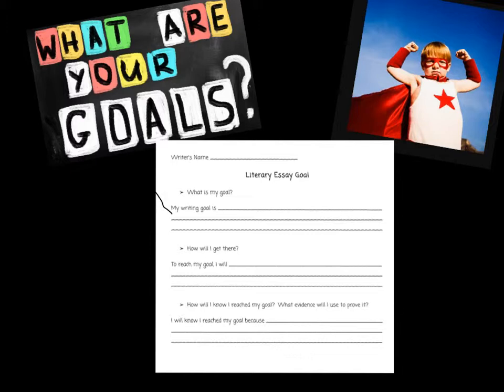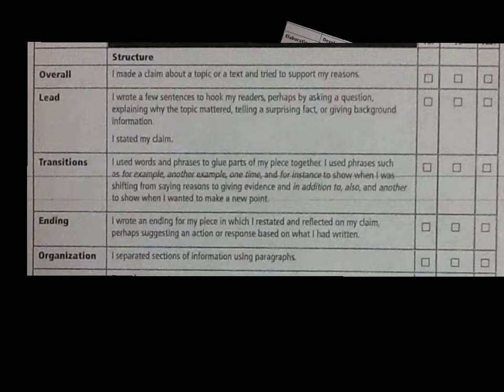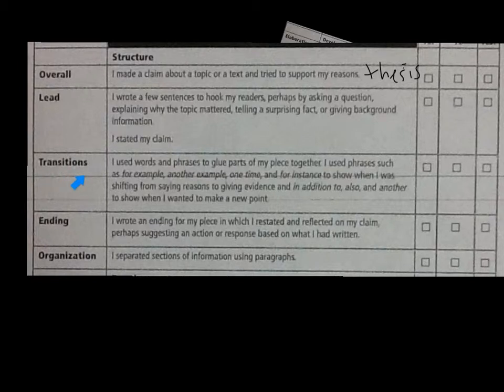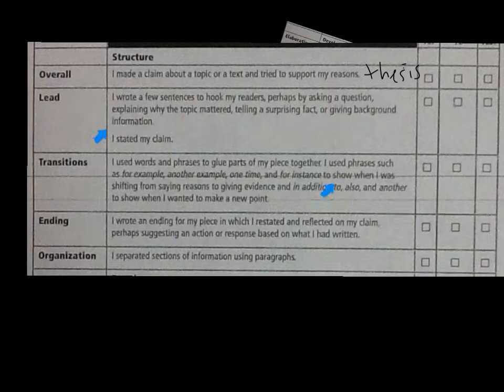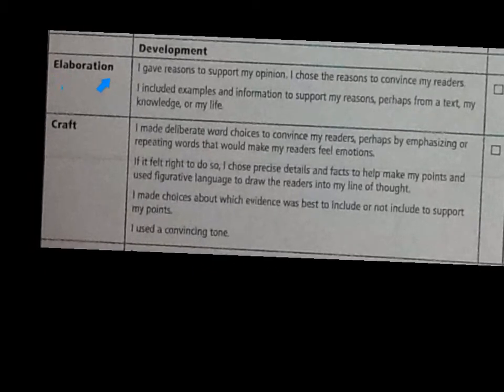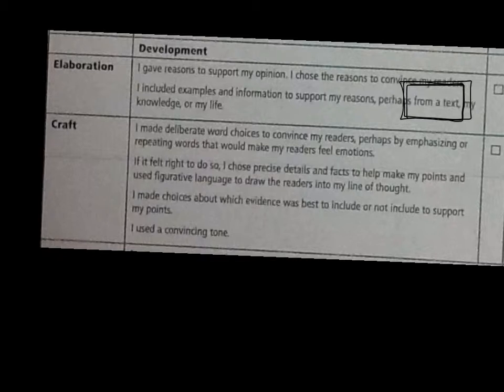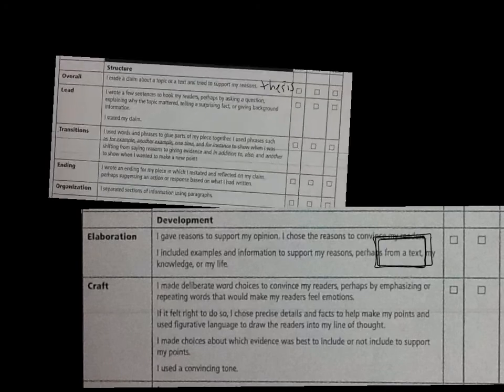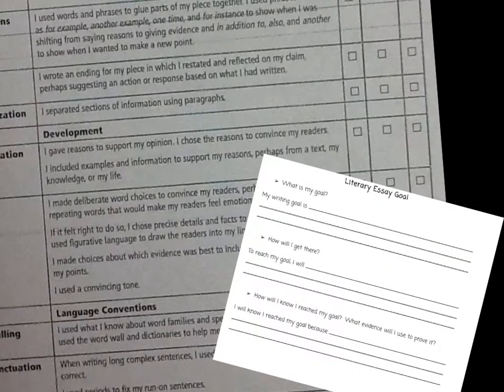literary essay unit goal